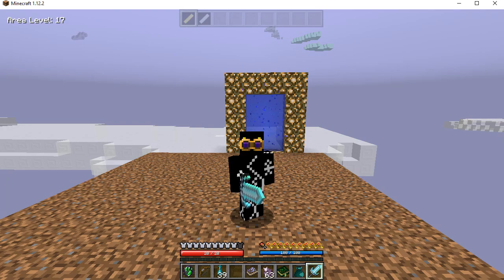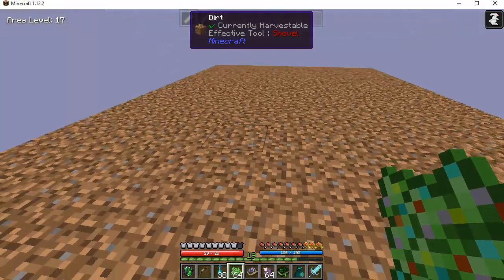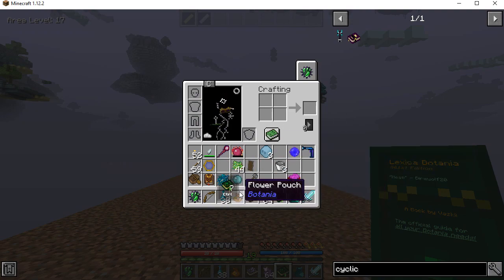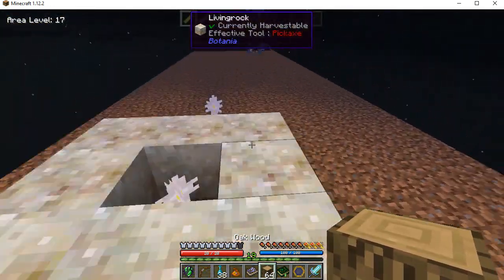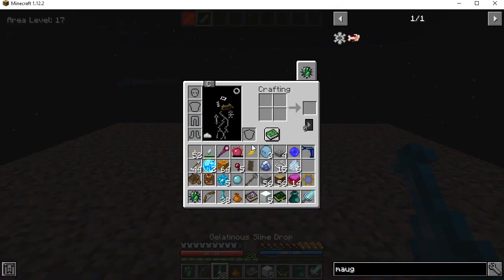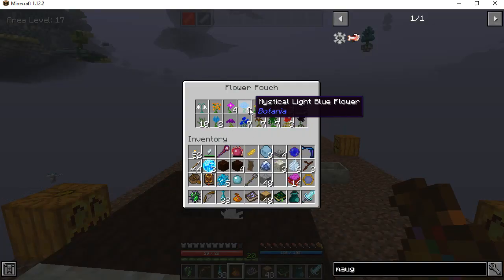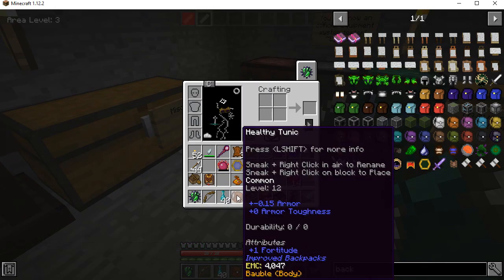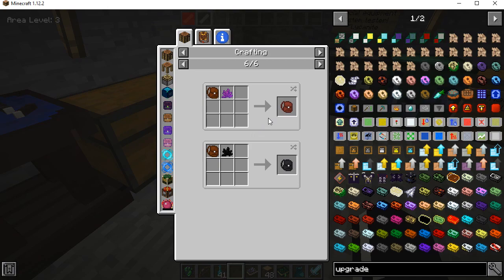Minecraft Thaumic Resurgence 2 E17: Botania & Backpacks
In this episode of Thaumic Resurgence 2 I start Botania in the Aether and check out a newer Backpack mod I included in my pack. More than a few mobs try to knock me out of the sky along the way.